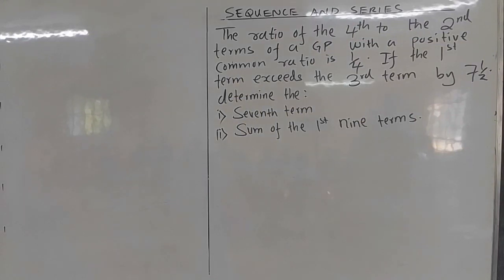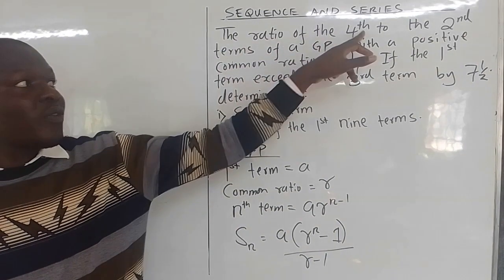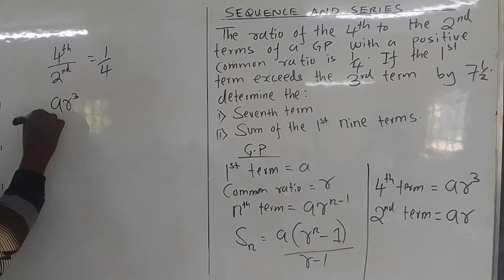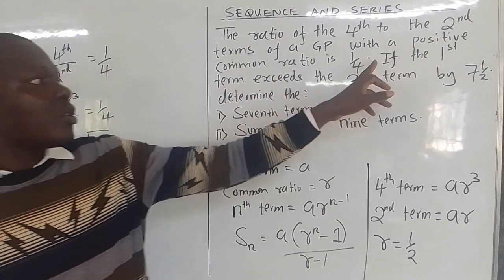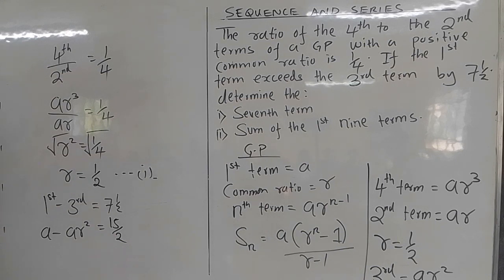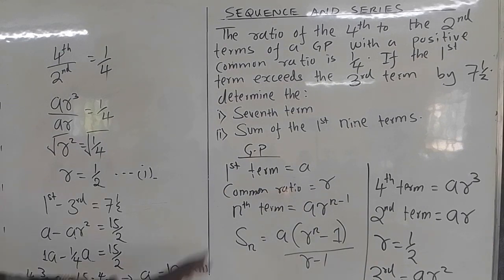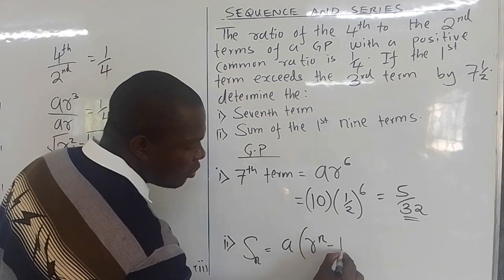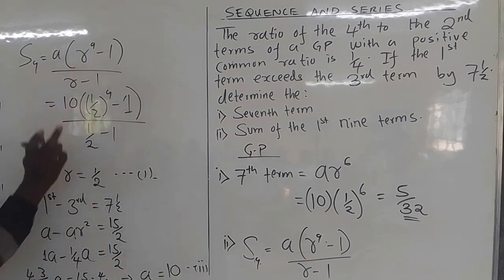Geometric Progression | Sum of n Terms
The ratio of the forth to the second terms of a geometric progression with a positive common ratio is 1/4. If the first term exceeds the third term by 7 1/2, determine the:
 Seventh term
 Sum of the first nine terms